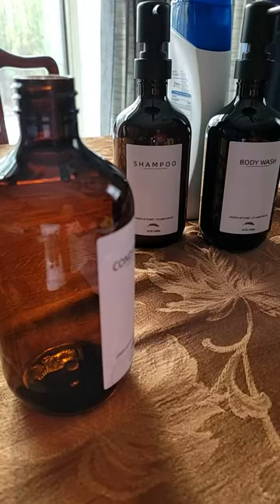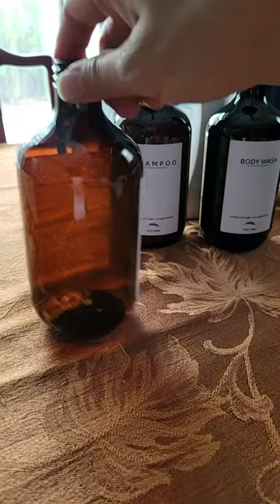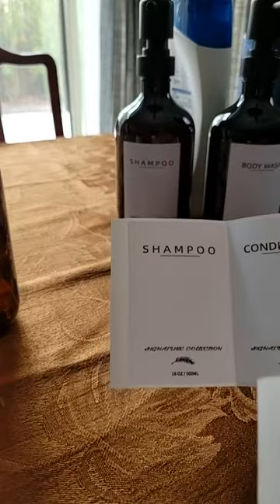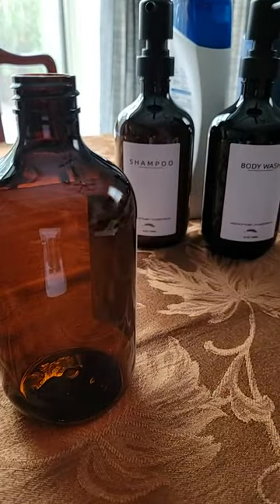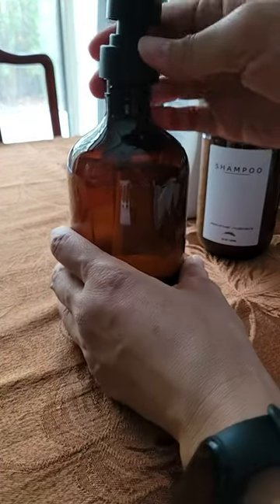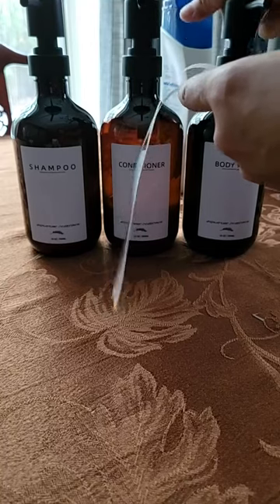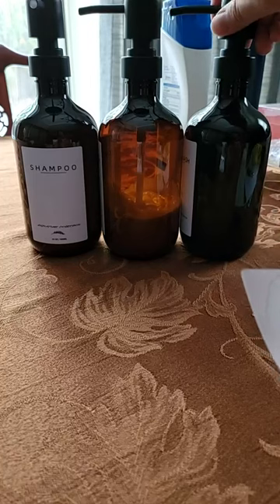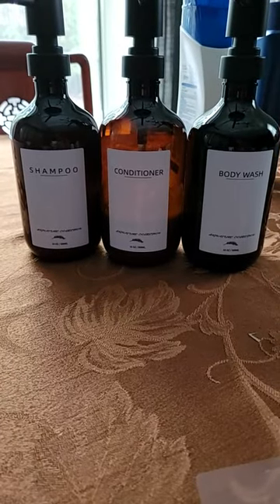Shampoo and Conditioner Dispenser Review, Sturdy, organized, and see through bottles